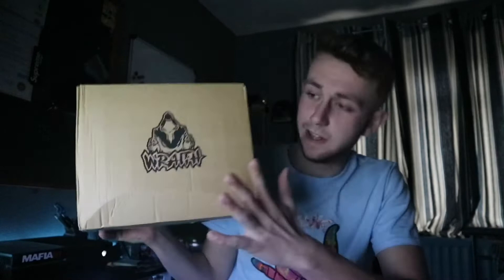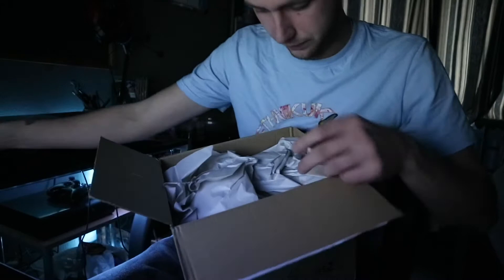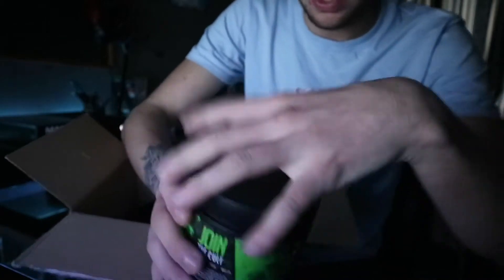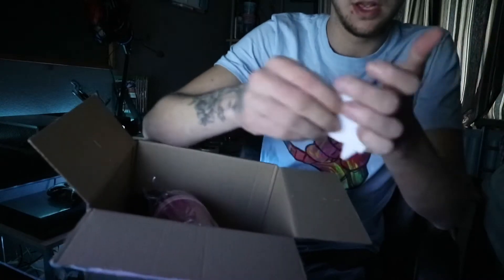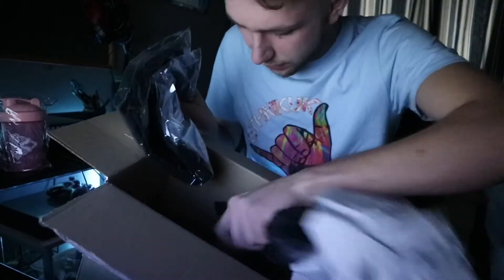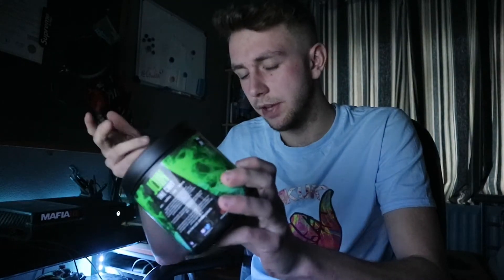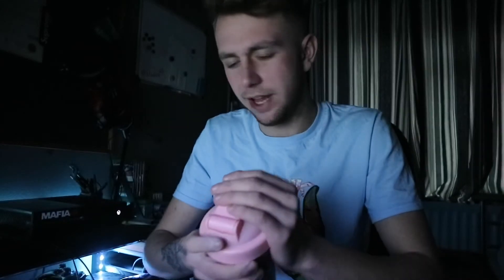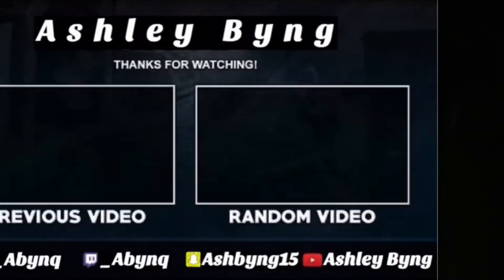Wraith crate unboxing!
Like for some more!😀

MOUSE PAD